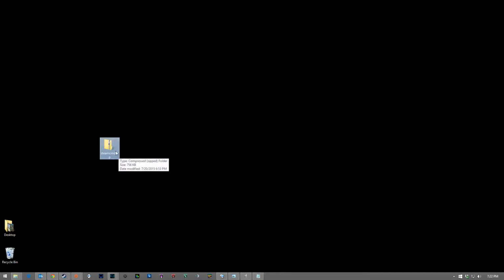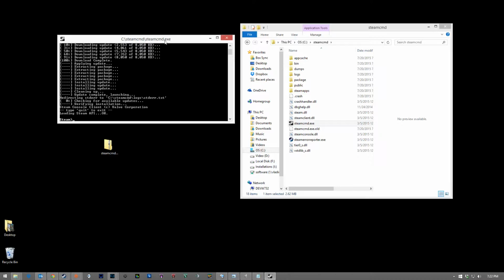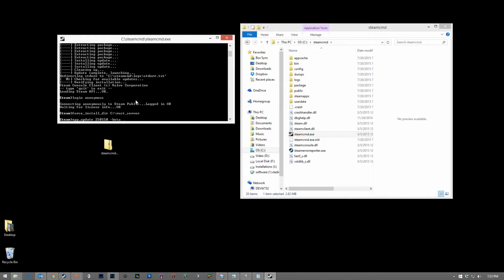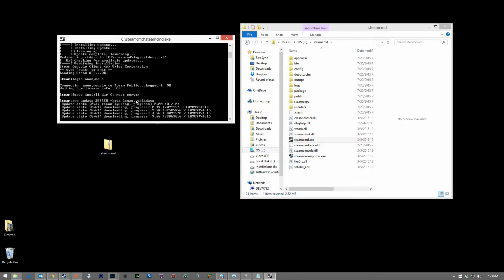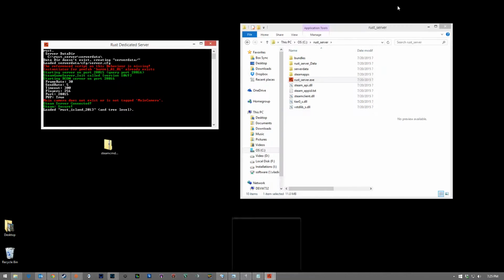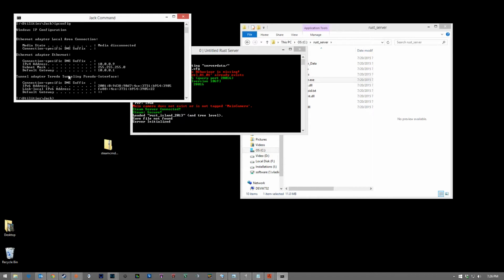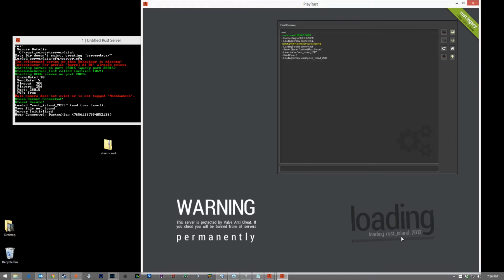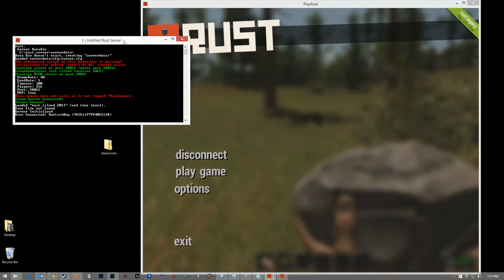How To Setup A Rust Legacy Server - In Under 5 Minutes!!!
This is how you can setup a vanilla Rust (legacy) server in under 5 minutes!

You can save even more time and download the server files directly! All you need to do is download, unzip and launch rust_server.exe!

(The .zip file is 517MB)

Type the following commands into SteamCMD:
1. login anonymous
2. force_install_dir C:\rust_server
3. app_update 258550 -beta legacy validate

Intro/Outro music "Where's The Dubstep - by KRAM